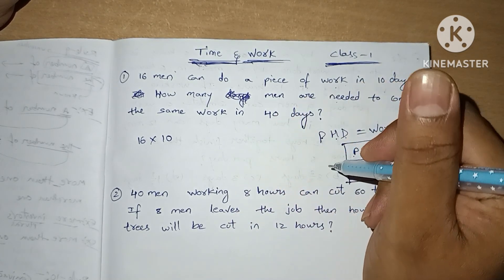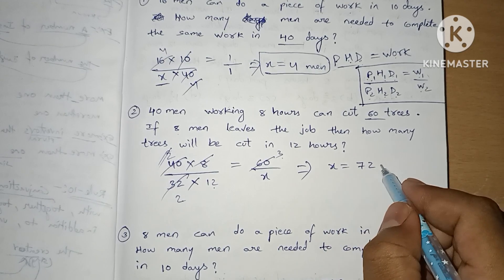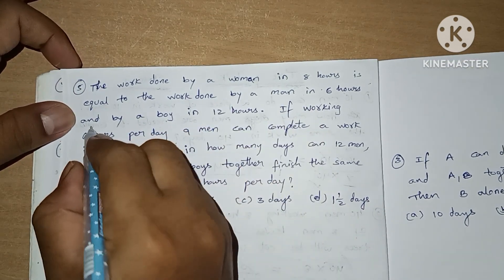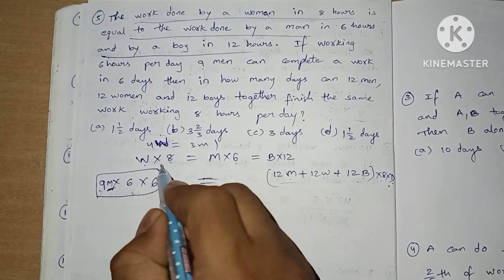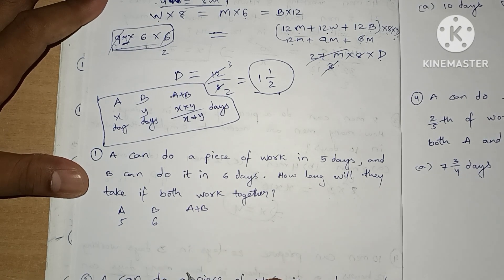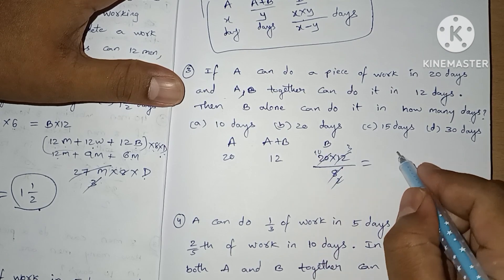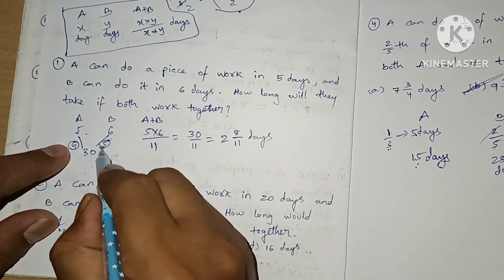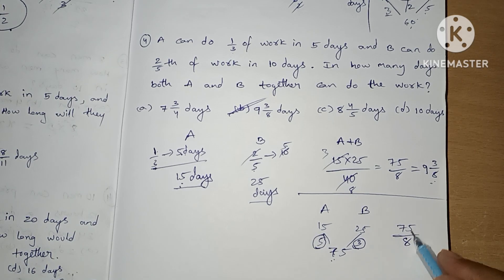Time & Work: Basic to Advance TRICKS! || Master Time & Work (Class-1) - All Concepts!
Time & Work: Basic to Advance TRICKS! || Master Time & Work (Class 1) - All Concepts! Target@SBI

Hope there is so many like me here searching for the good strategy to clear Bank recruitment. This will be the one you are wishing at, with respect welcomes all to my Youtube channel.

time and work by amit sir
 * time and work tricks by gagan sir
 * time and work ssc tricks
 * time and work revision ssc cgl
 * time and work by ajay sir
 * rrb clerk mains strategy 2025
 * ibps so expected vacancy 2025
 * time and work by sibananda sir
 * maths tricks
 * time and work efficiency aptitude
 * percentage revision ssc cgl
 * ibps clerk prelims preparation